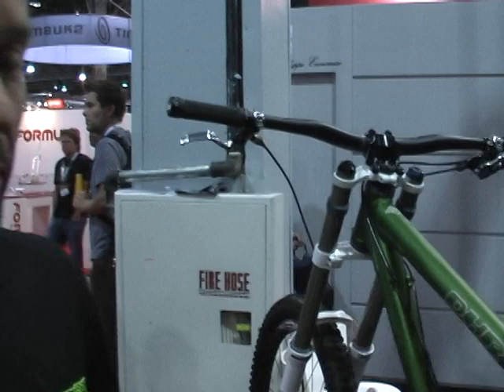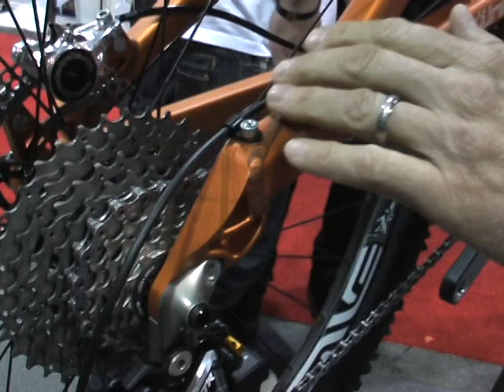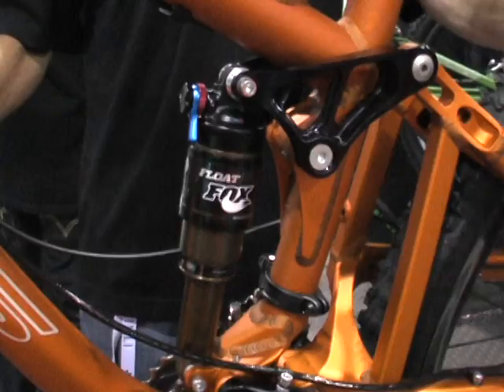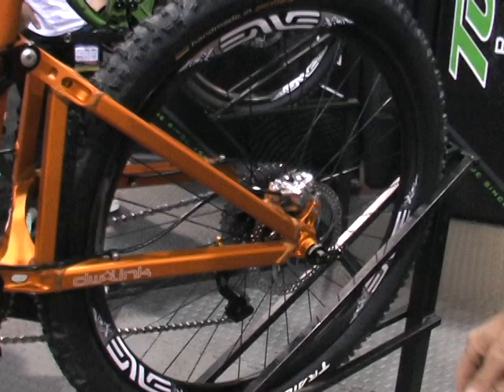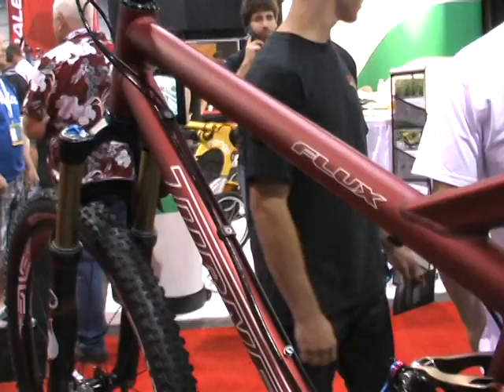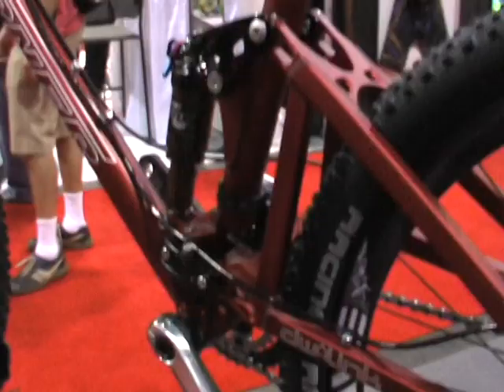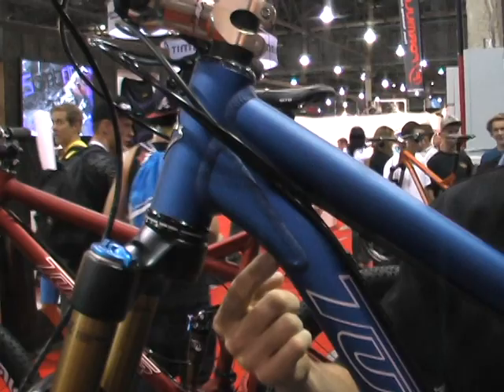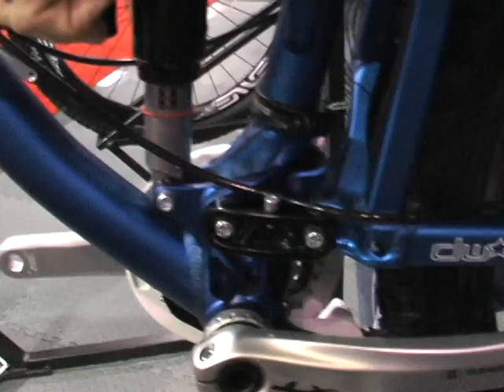Turner Bikes 2012 highlights and update on the RFX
Dave Turner shows us the updates to the DHR, 5-Spot, Flux and Sultan for 2012. We also get an honest answer about one of the most anticipated bikes not on the market...the forthcoming Turner RFX.